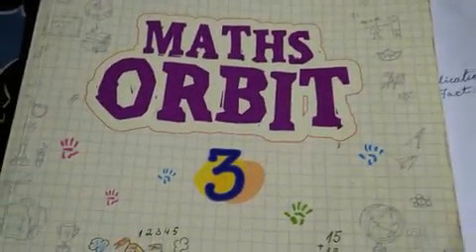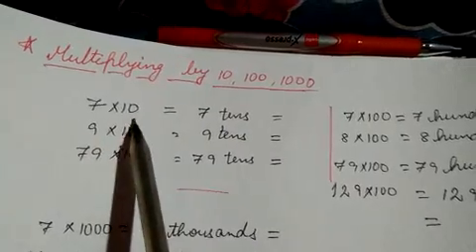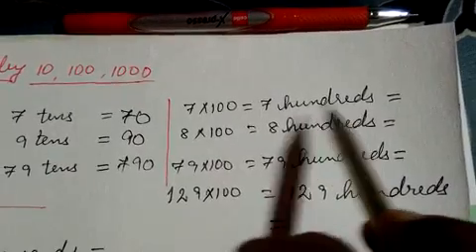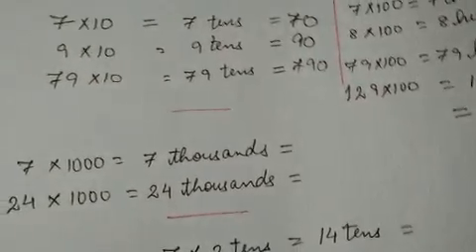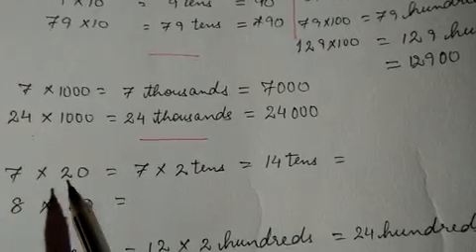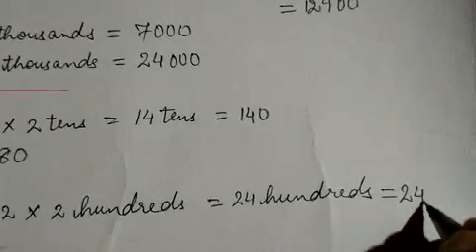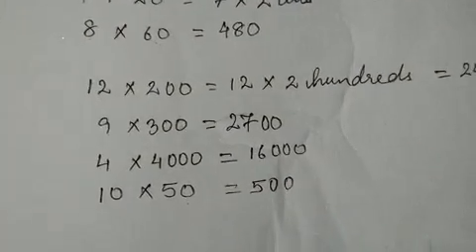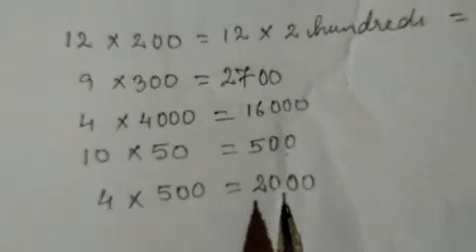Multiplication by 10,100,1000